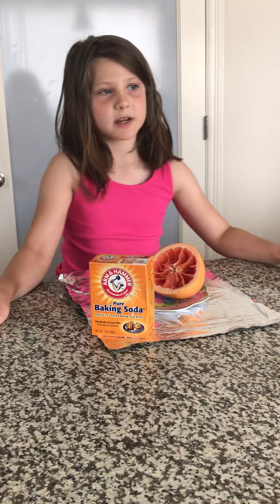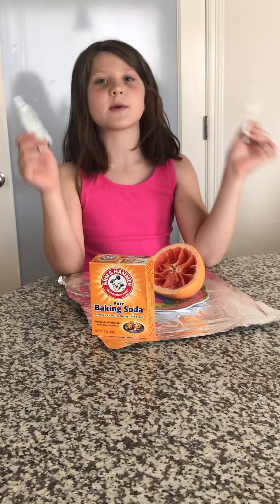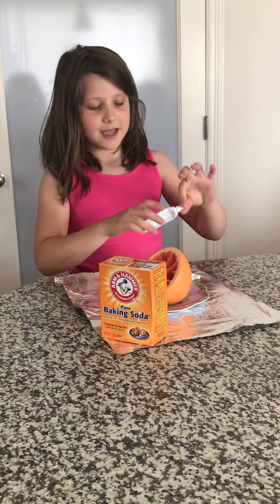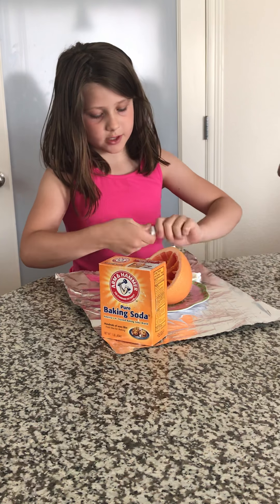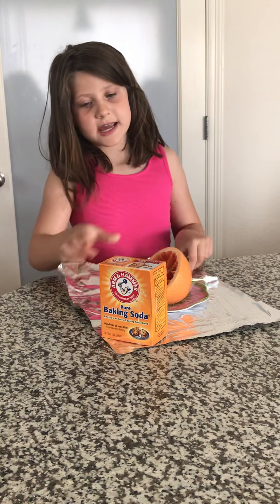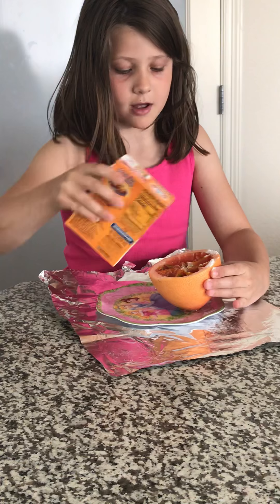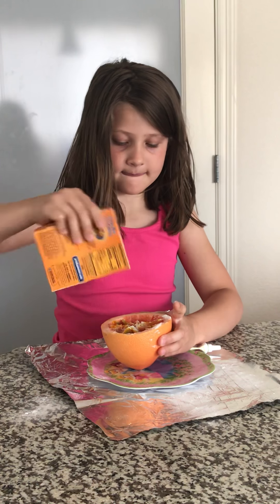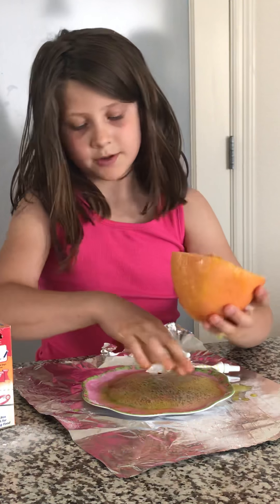Kaylie’s grapefruit volcano experiment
Science experiment; grapefruit volcano